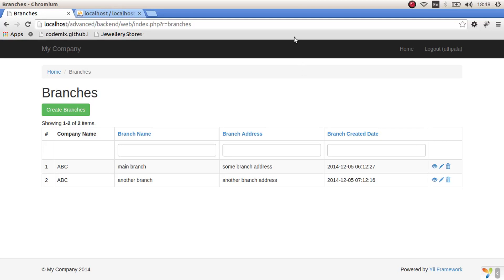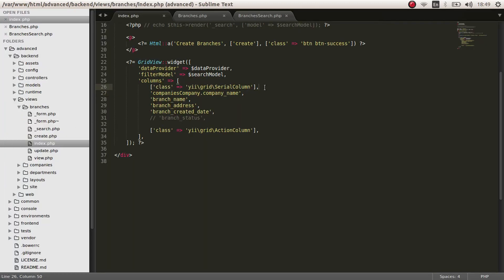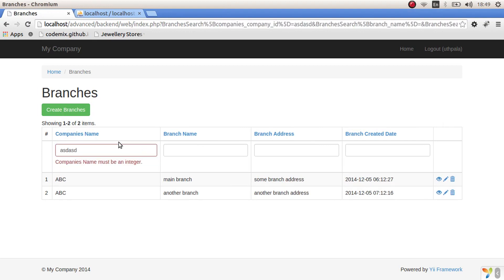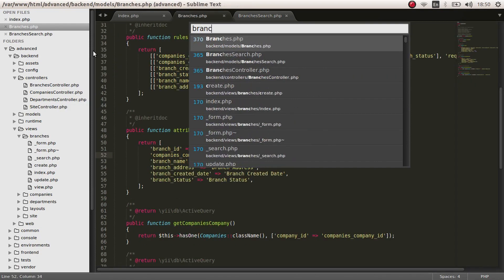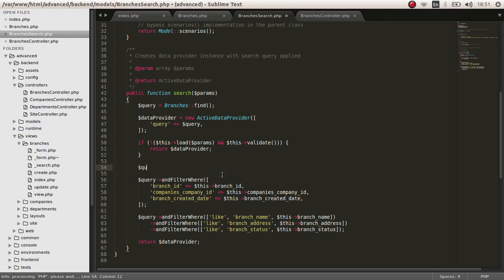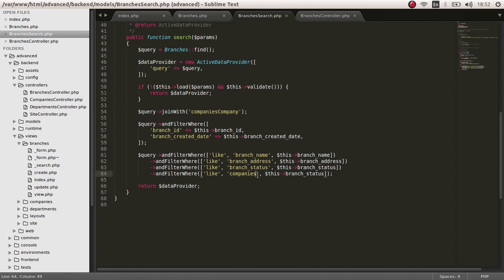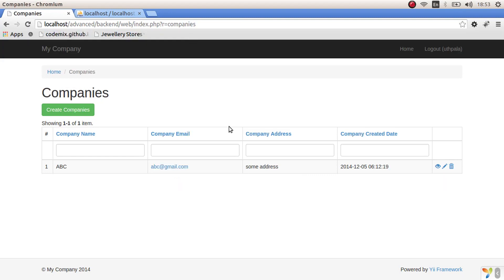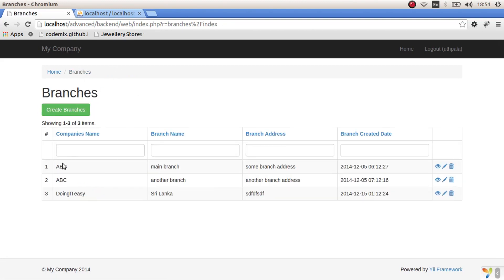Yii2 Lesson - 11 Searching Related Table Data From the GridView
⭐ Kite is a free AI-powered coding assistant that will help you code faster and smarter. The Kite plugin integrates with all the top editors and IDEs to give you smart completions and documentation while you’re typing. I've been using Kite for 6 months and I love it!